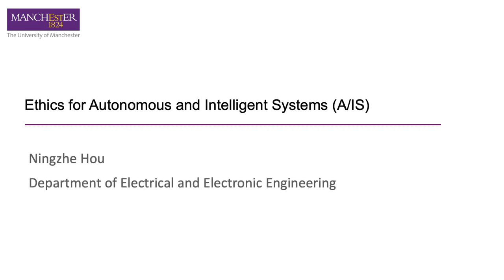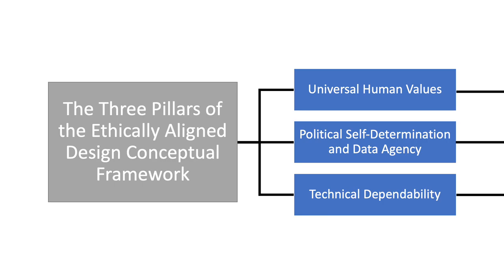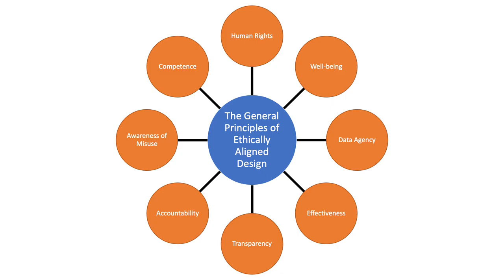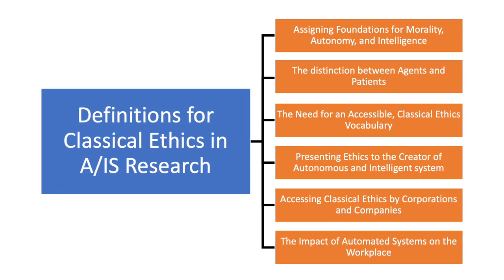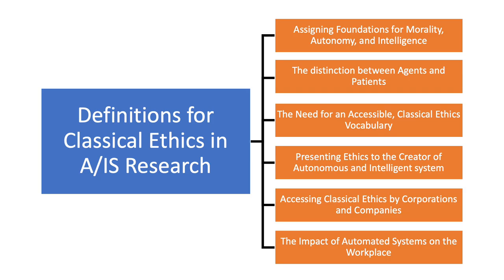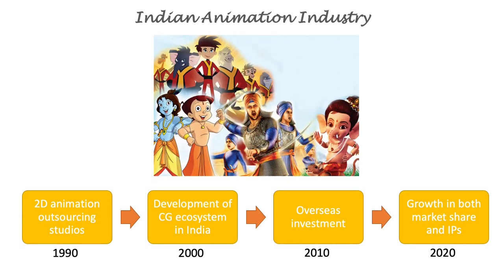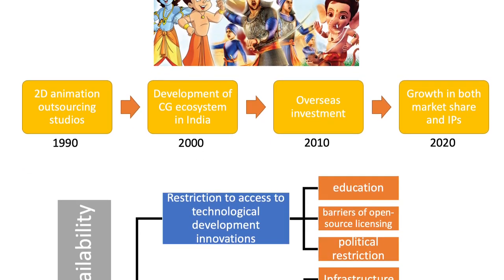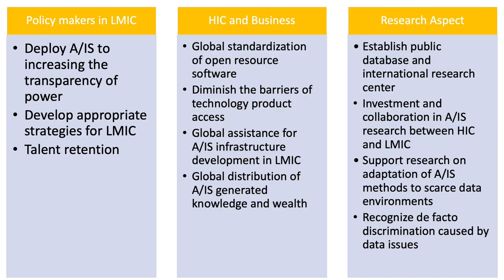Coursework ver3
Coursework on AI/S